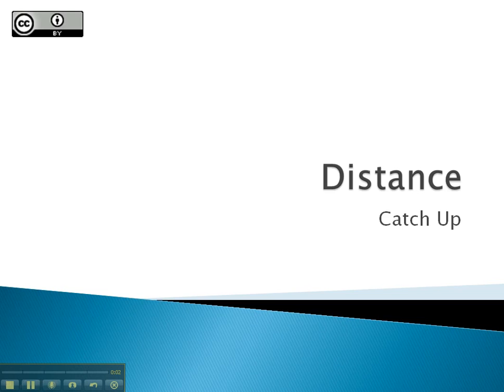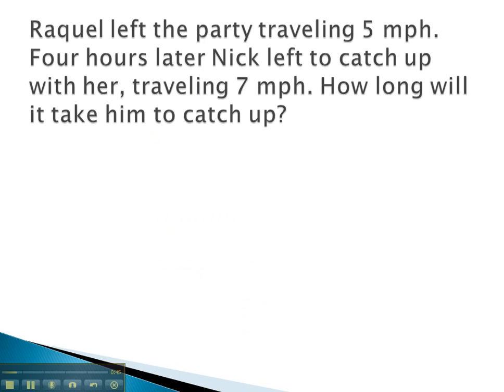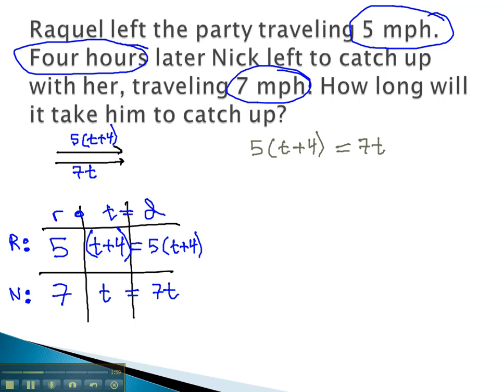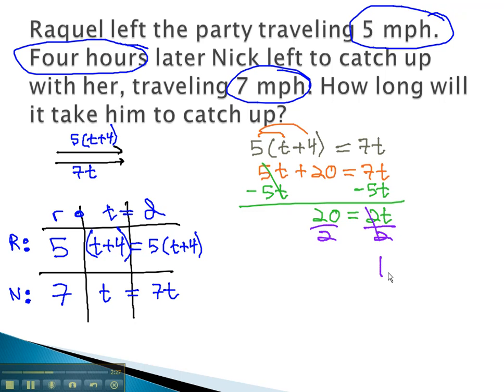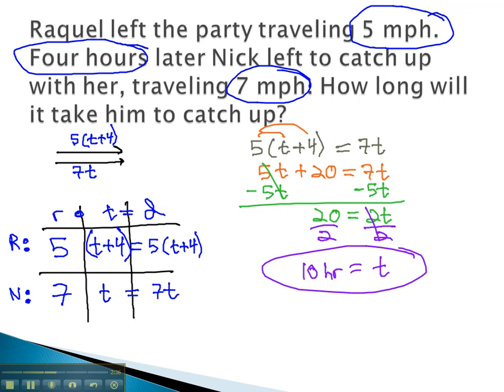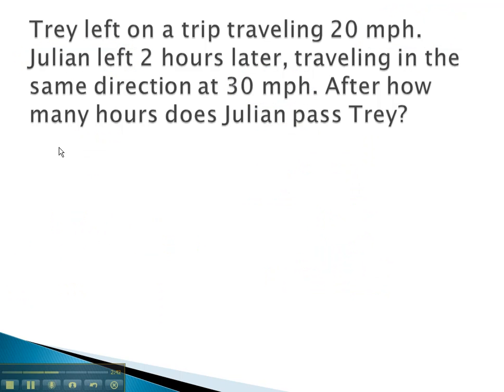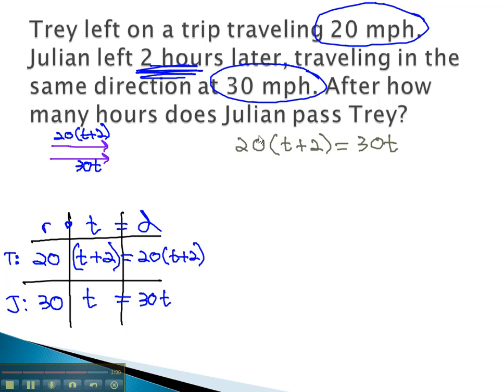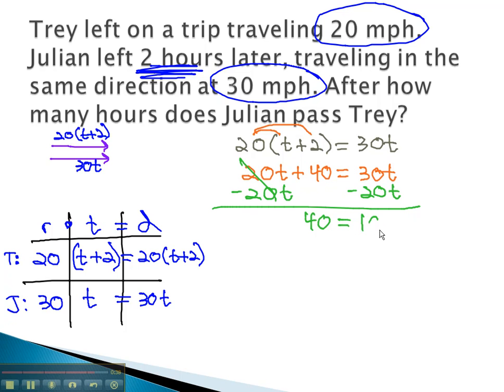Distance - Catch Up